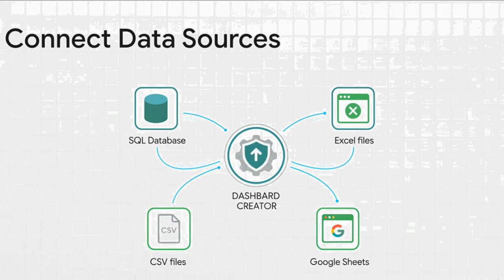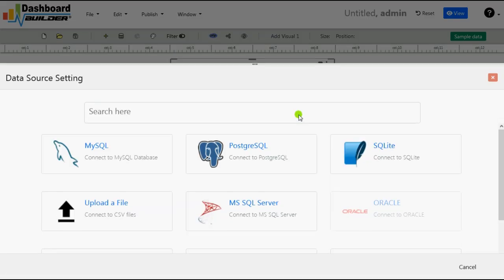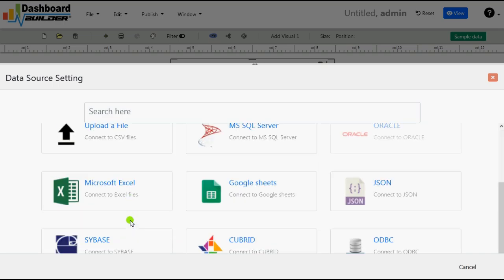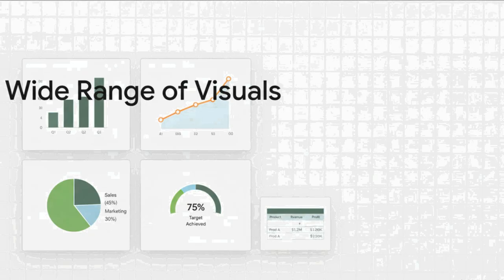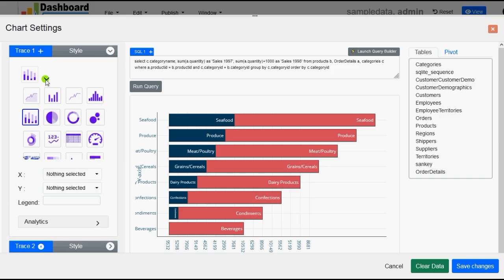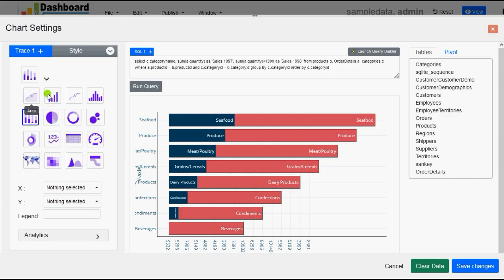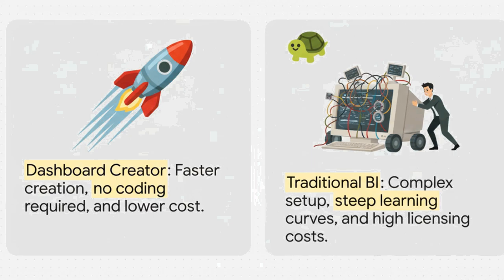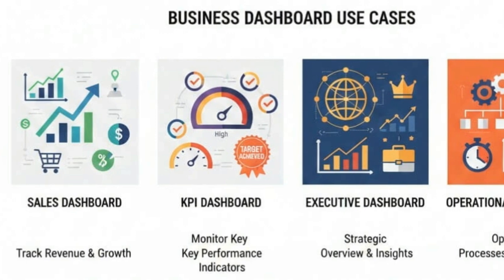Dashboard Creator Tool | Build Interactive Dashboards with Drag & Drop (No Coding)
Looking for a powerful Dashboard Creator to build interactive dashboards without coding? In this video, we demonstrate how Dashboard Builder’s dashboard creator helps you design professional dashboards using a simple drag-and-drop interface. This dashboard creator tool allows you to connect multiple data sources and visualize insights in minutes.

Dashboard Builder is an online dashboard creator software designed for businesses, analysts, and IT teams. With support for SQL databases, Excel, CSV files, and Google Sheets, this dashboard creator makes it easy to create KPI dashboards, sales dashboards, executive dashboards, and operational reports.

Key features covered in this video:
- Drag and drop dashboard creator
- No coding required
- Multiple data source integration
- Online and on-premises deployment
- Responsive and interactive dashboards

Whether you need a sales dashboard, KPI dashboard, or executive dashboard, this dashboard creator adapts to your reporting needs. It’s a lightweight alternative to traditional BI tools and ideal for startups, enterprises, and healthcare organizations.